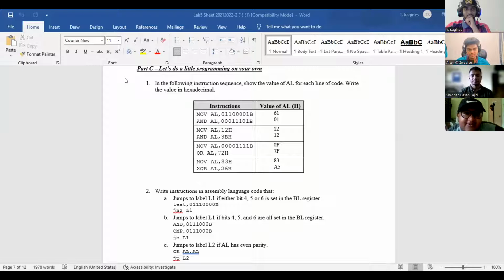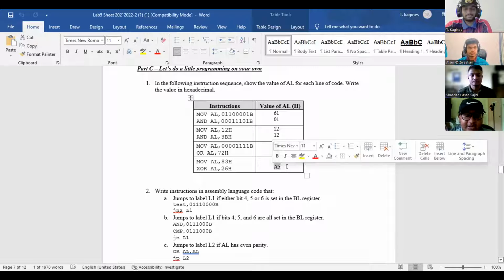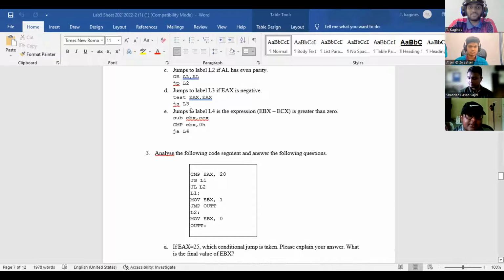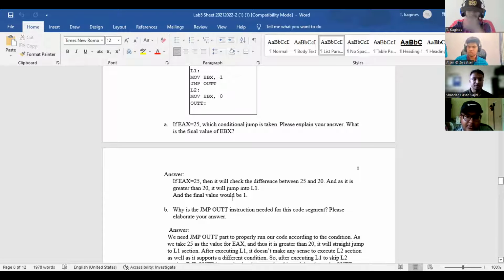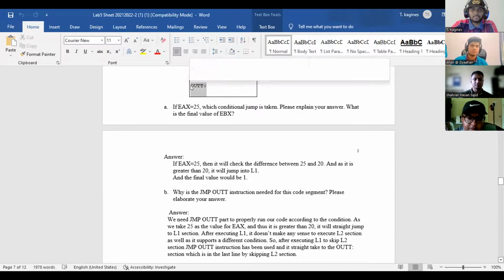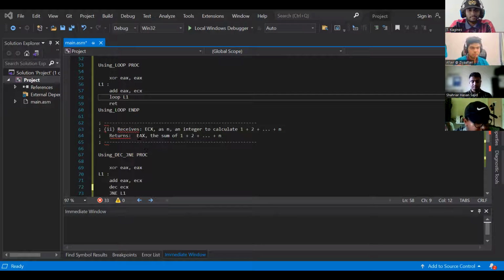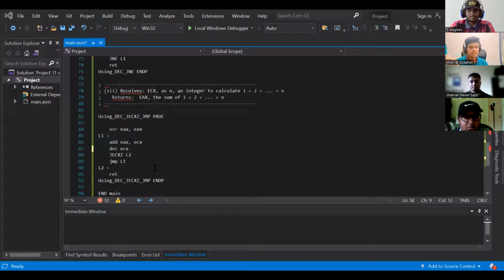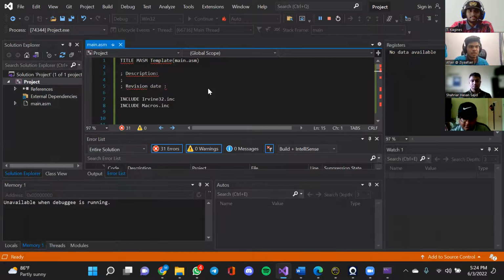Lab 5 COA video | Kagineswaran,Ziyaafser, Vinodh, Sajid